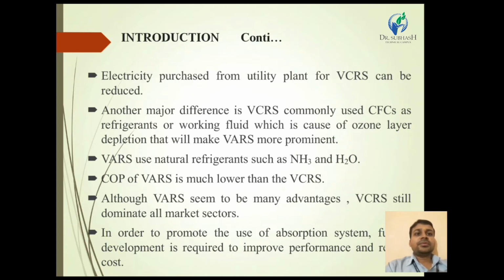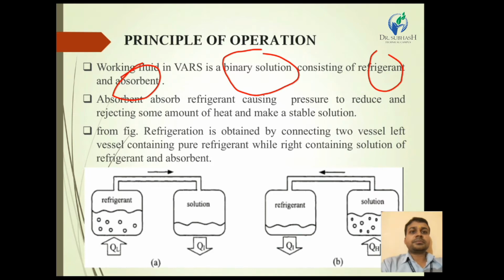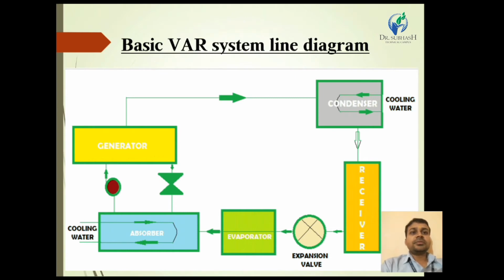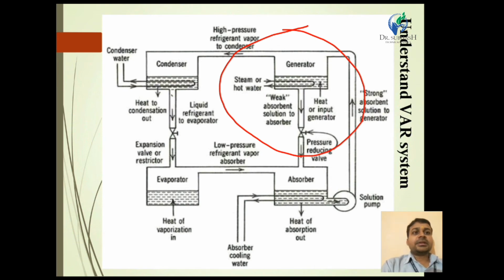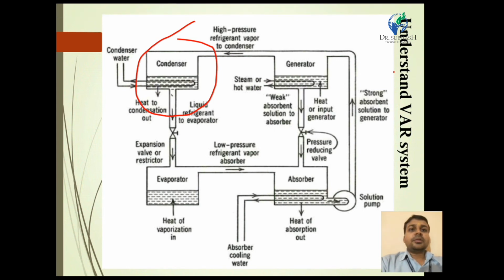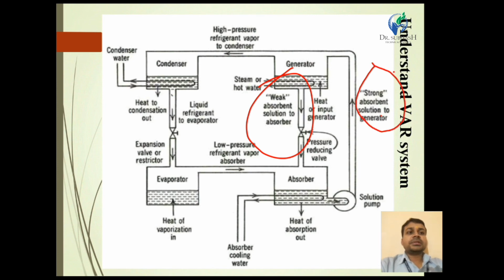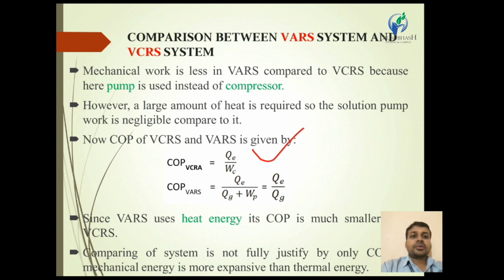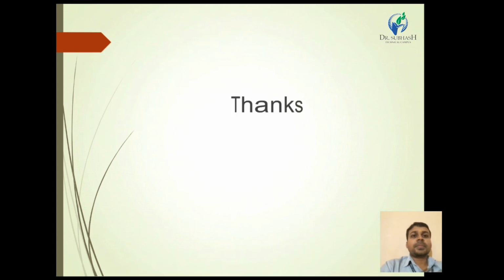Degree_Engineering :: (RAC) Vapor absorption refrigeration system